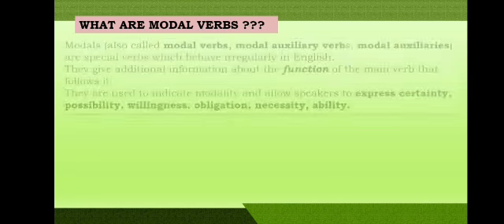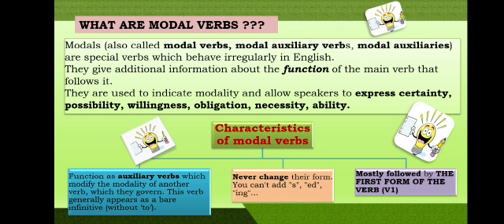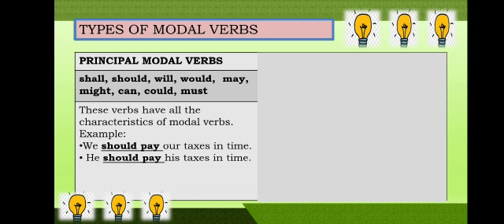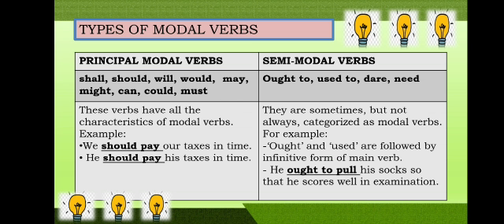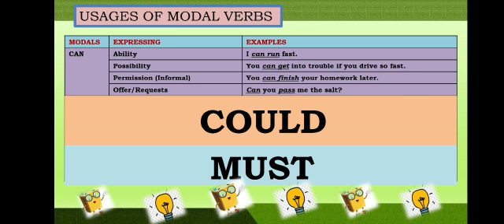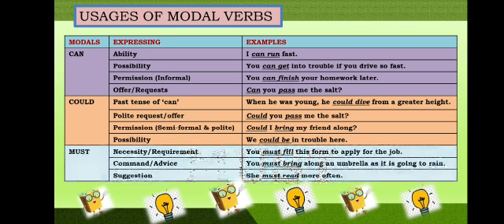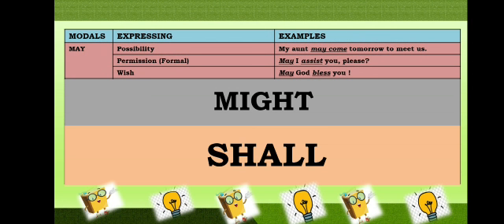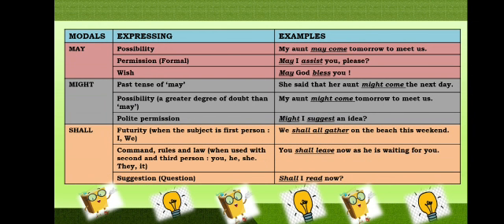MODALS (PART 1)। models verb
from Liju Susan Thomas